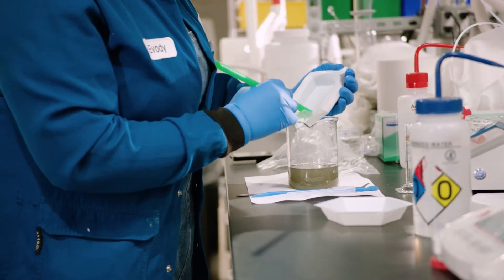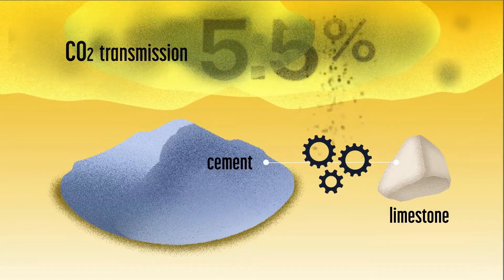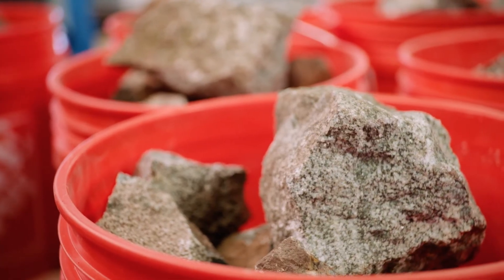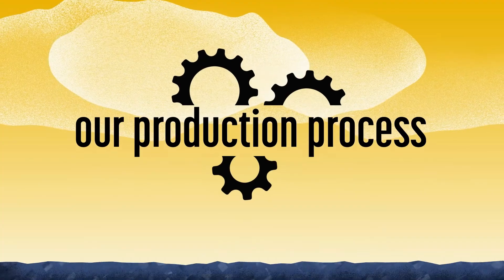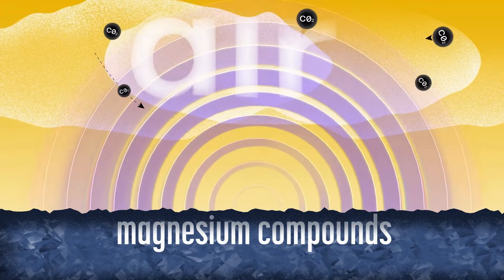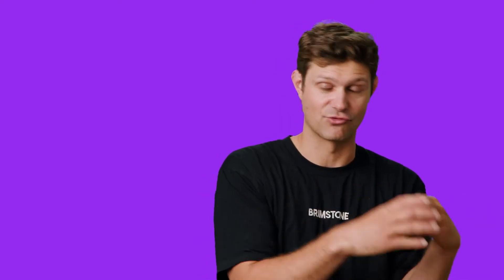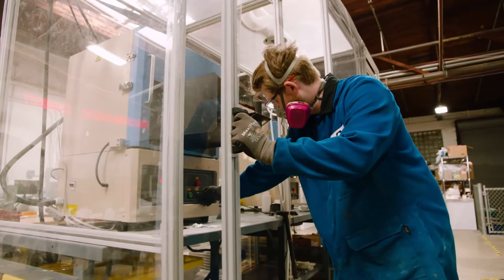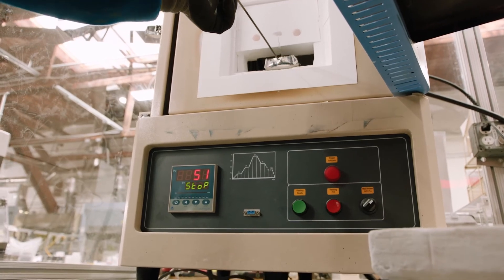Brimstone: A new way to make the same old cement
Brimstone is on a mission to decarbonize cement, which today accounts for 7.5% of global CO2 emissions. The company has developed a breakthrough decarbonized process to produce ordinary portland cement—the cement used in virtually all construction today—and supplementary cementitious materials (SCM), both essential ingredients of concrete.